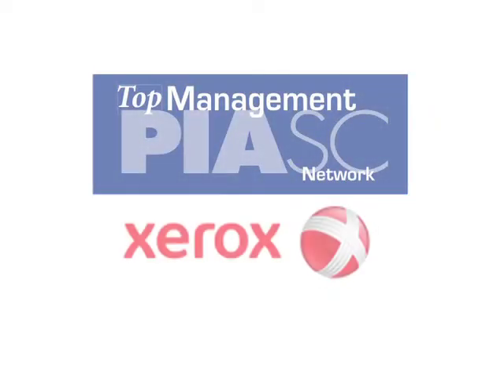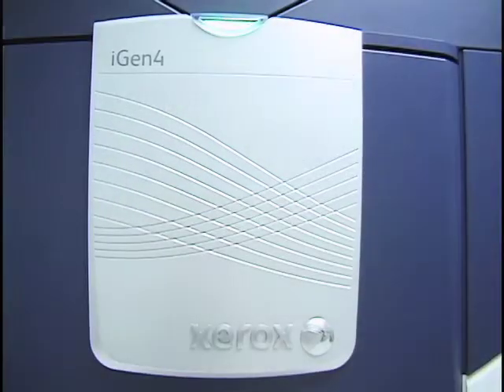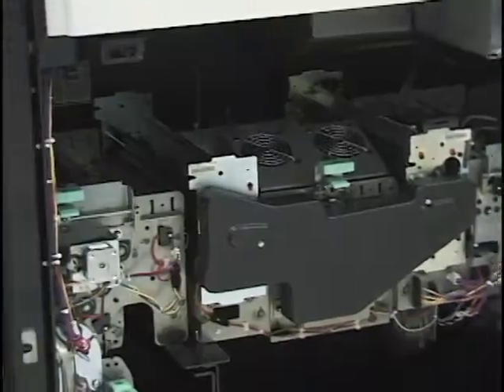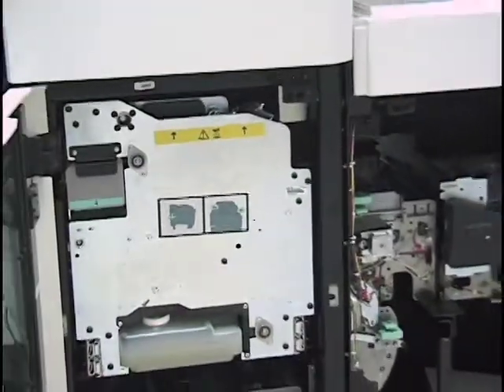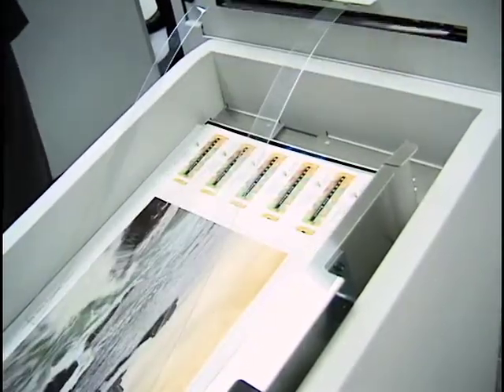PIASC: TMN & the Xerox Igen4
Recently attendees to PIASC's Top Management Network meeting at Xerox had the opportunity to view a demonstration of the new Igen4 in action.
- PIASC Top Management Network events are great opportunities to meet with peers, colleagues and print professionals.